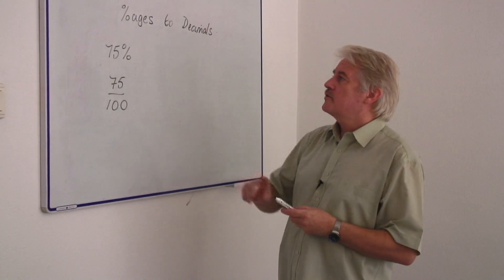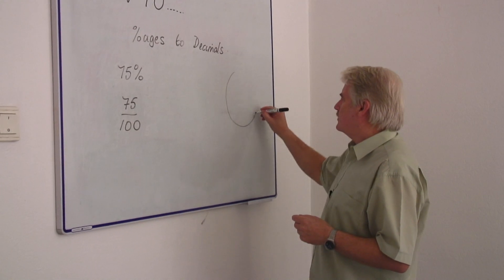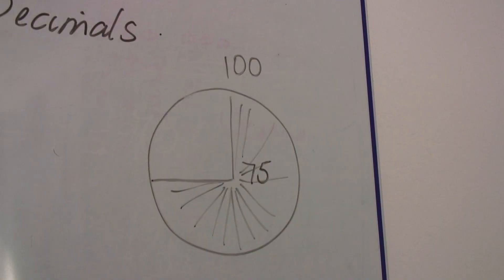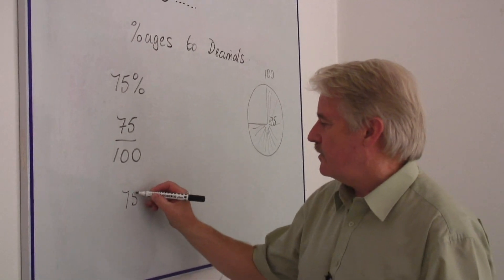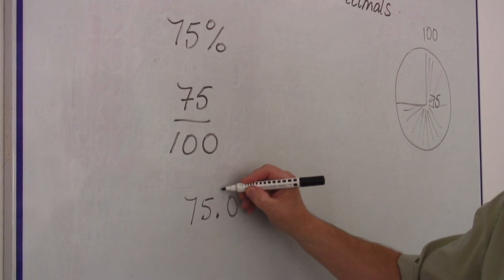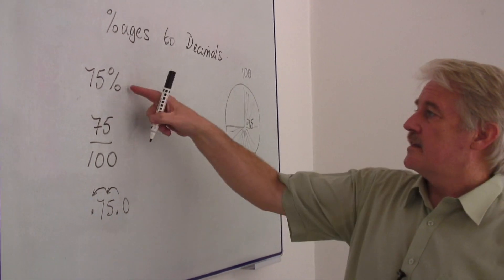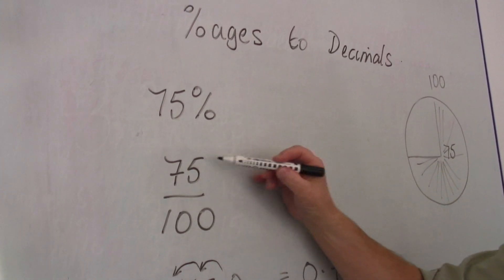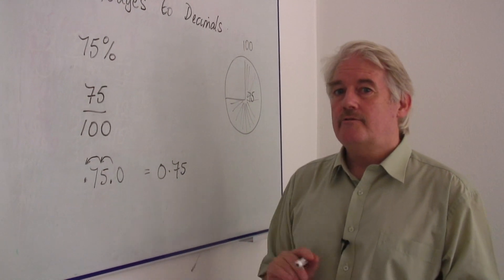Math Calculations & Conversions : Changing Percentages to Decimals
Percentages can be turned into decimals by turning the percentage into a fraction, dividing the top number by the bottom number and moving the decimal over two spaces to compensate for dividing by 100. Changes percentages into decimals by creating a fraction first with tips from a math teacher in this free video math lesson.